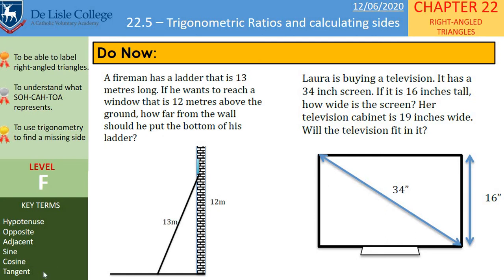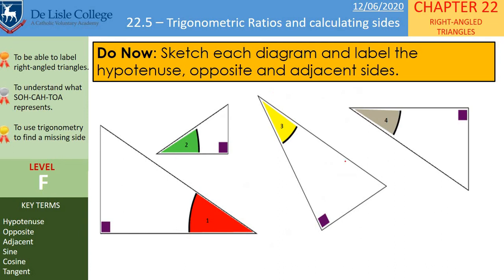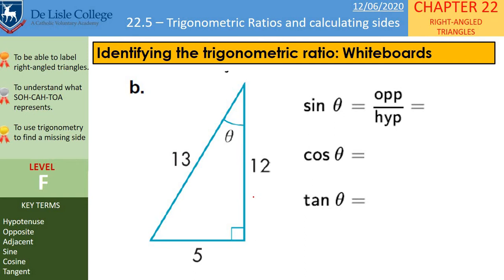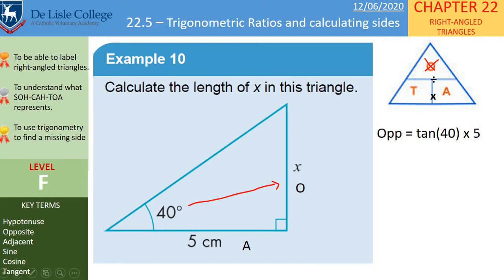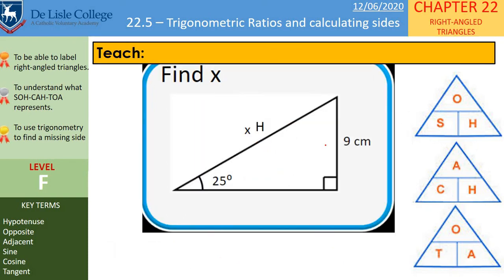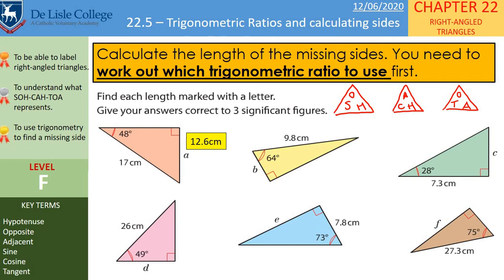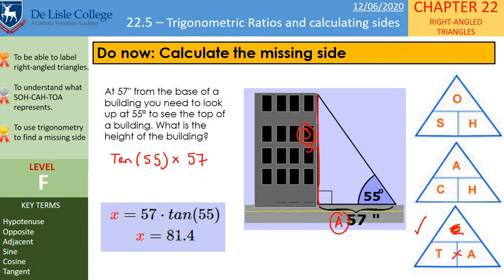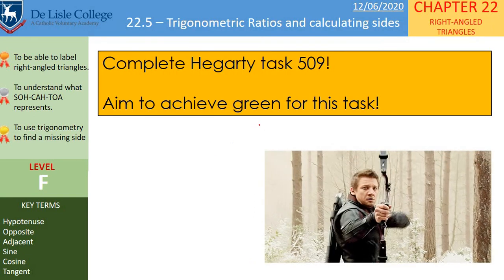Topic 22.5 Trigonometry - Ratios and Calculating Sides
Chapter 22 - Right Angled Triangles